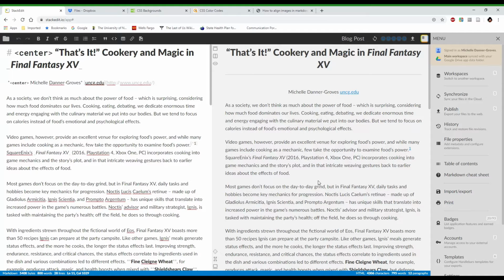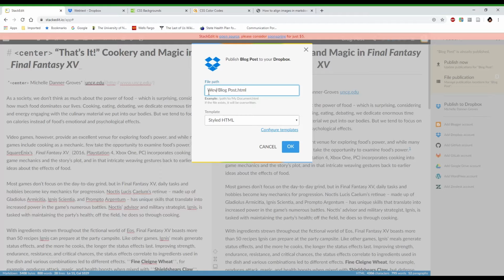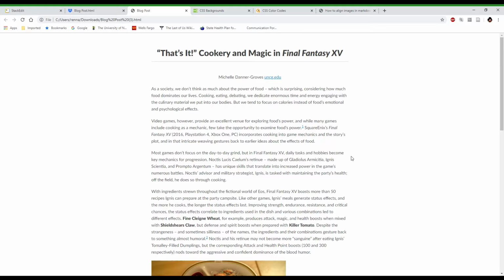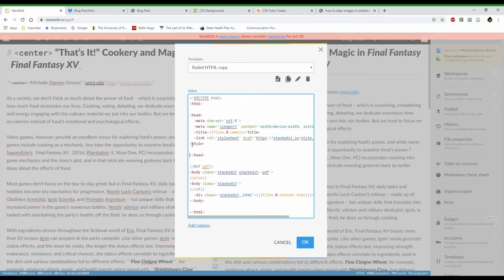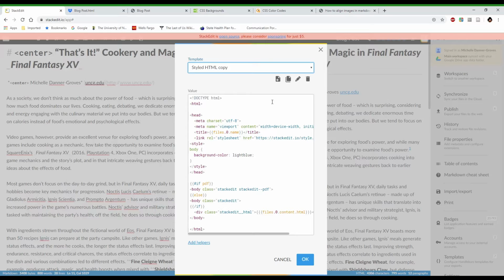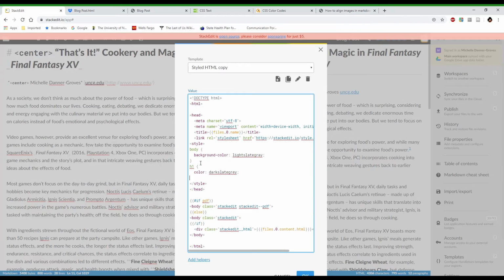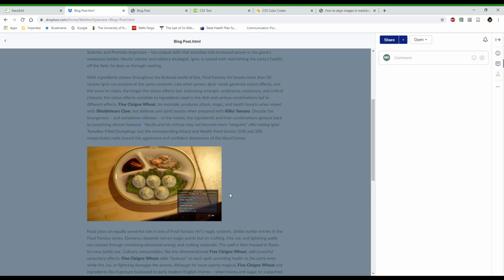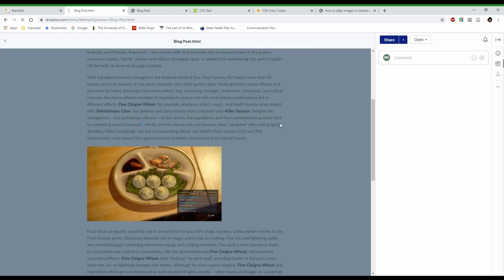Your First Markdown Webtext